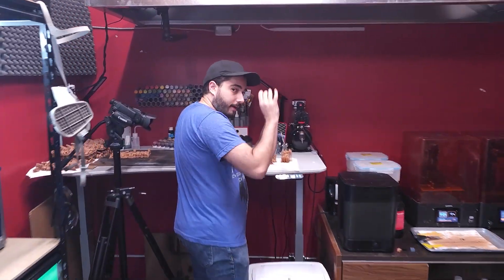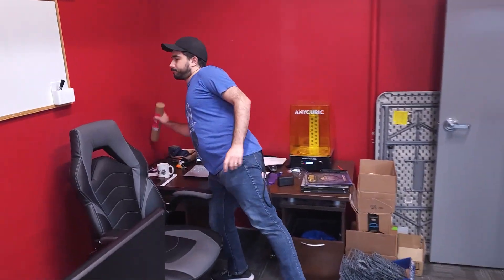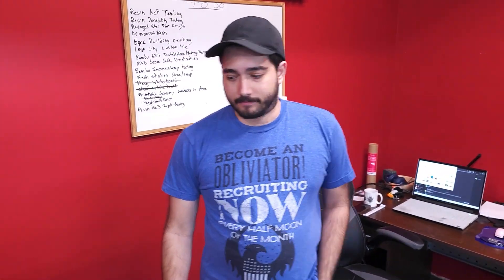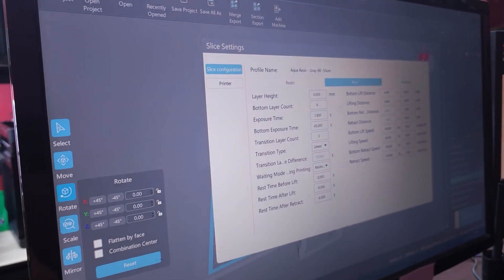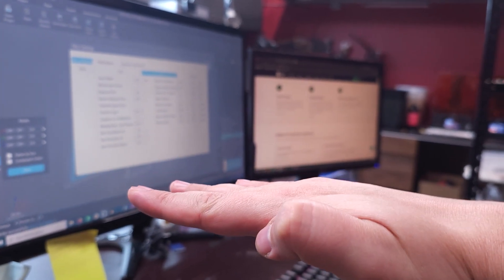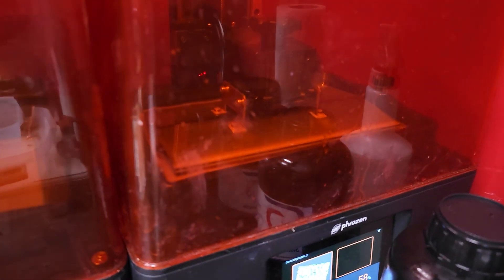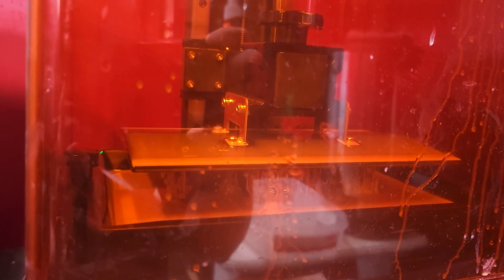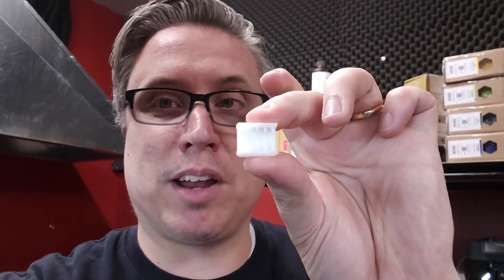Our Resin Printers are Now Printing 3X Faster!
Matthew and James discuss how James was able to triple the speed of their resin 3D printing.

TL;DR version:  Install an ACF sheet instead of a FEP sheet!  Basically it allows the build plate to retract much faster, significantly decreasing build time.